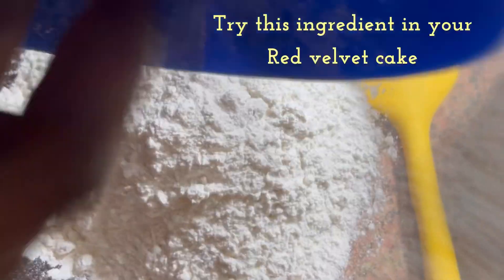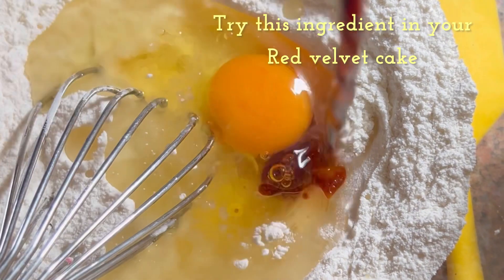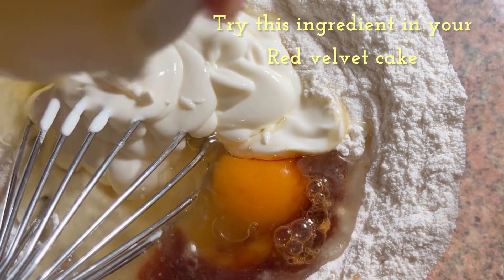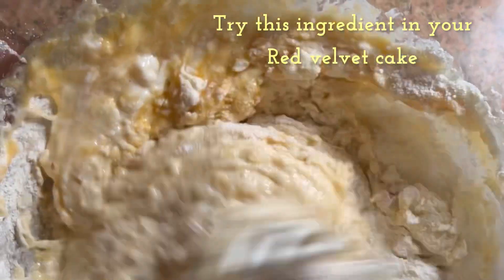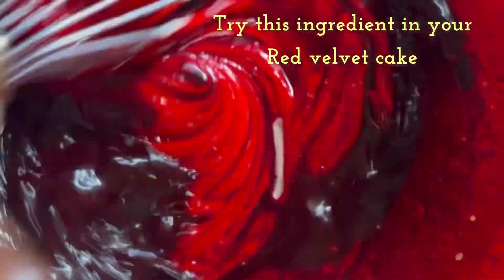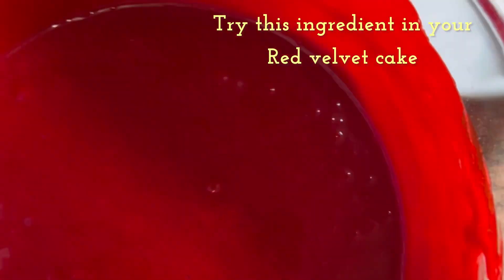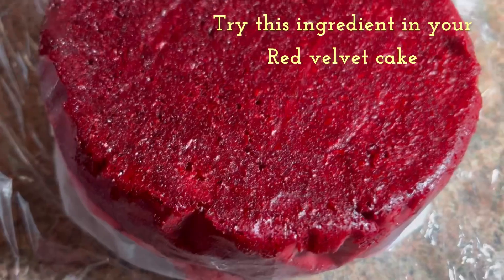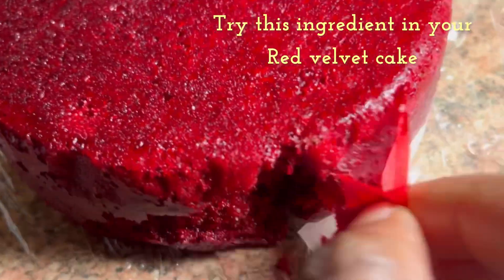Try this with your Redvelvet Cake..